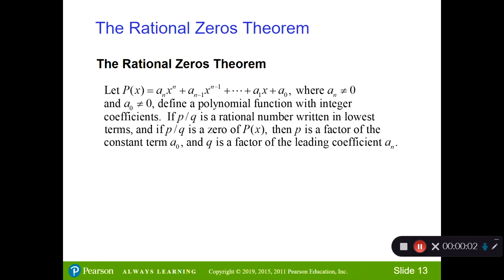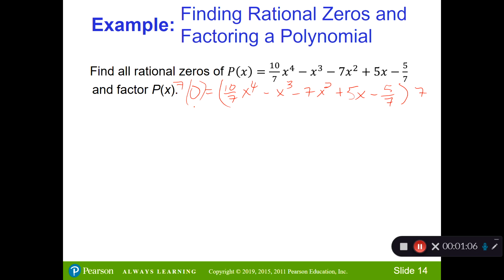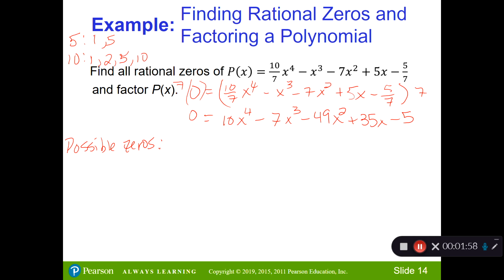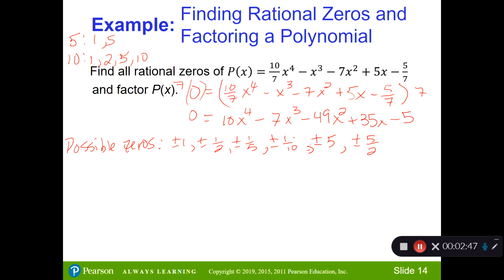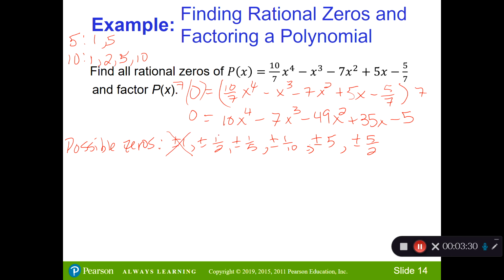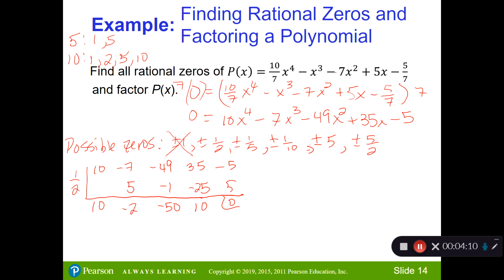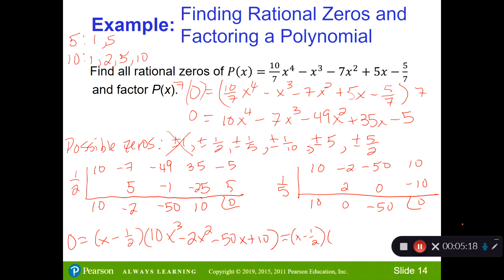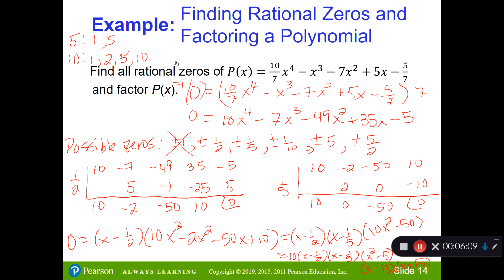MAC 1140 Rational Zeros Theorem